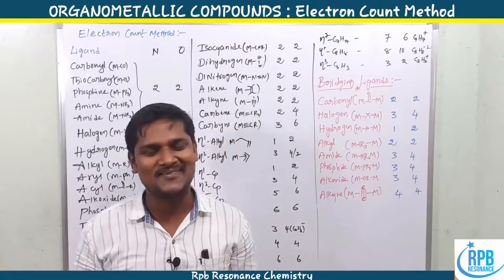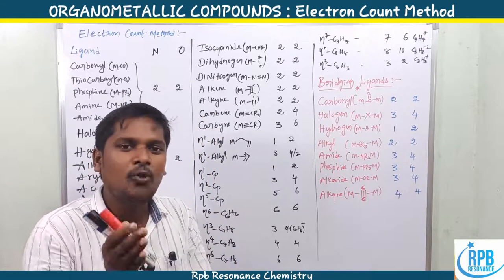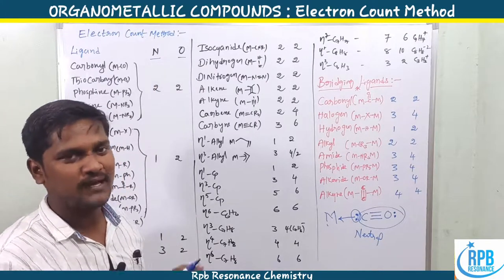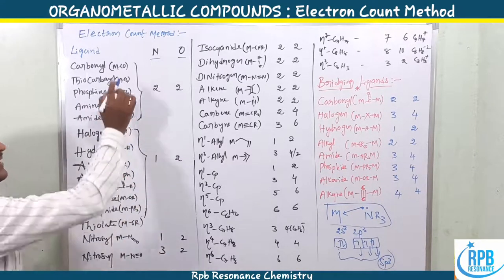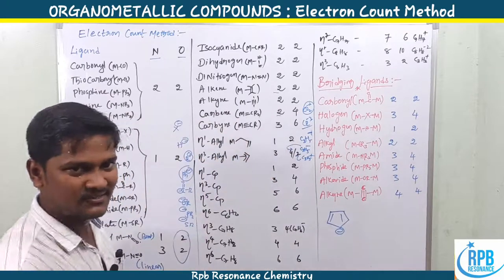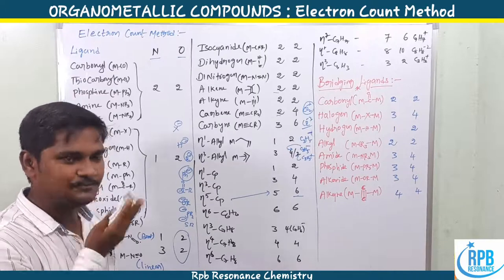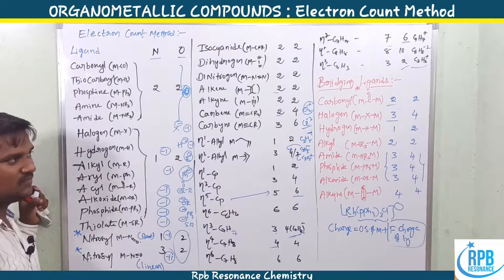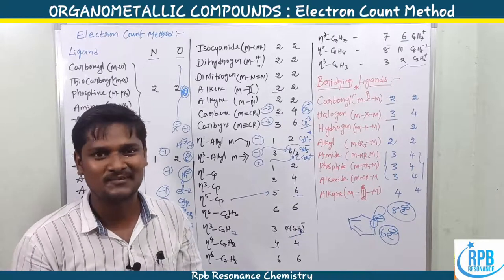Organaometallic compounds chemistry (Part-2) l Electron count method l Bridged lingands l ligands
Organometallic compounds chemistry# Part-2